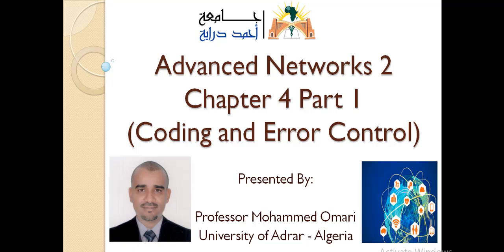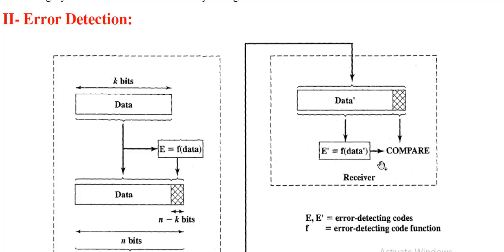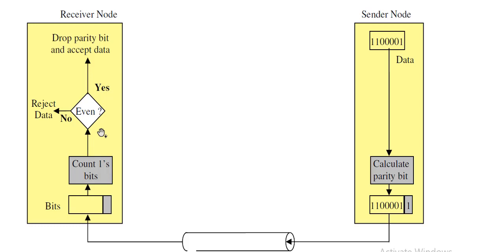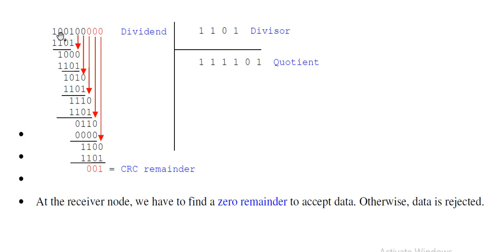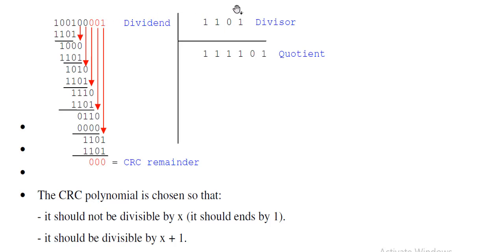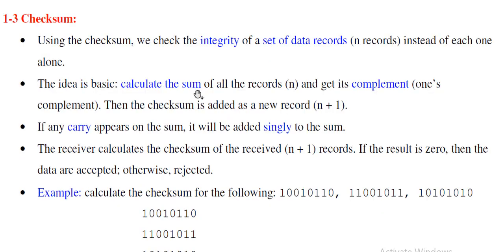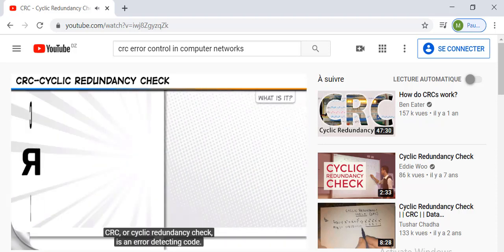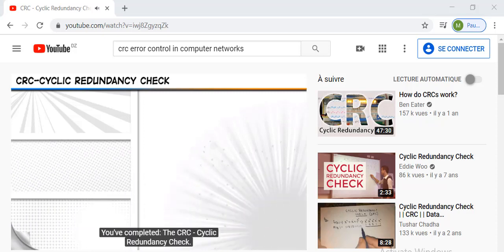Master 1 Advanced Networks 2 Chapter 4 Part 1